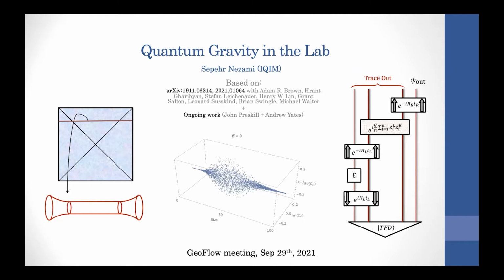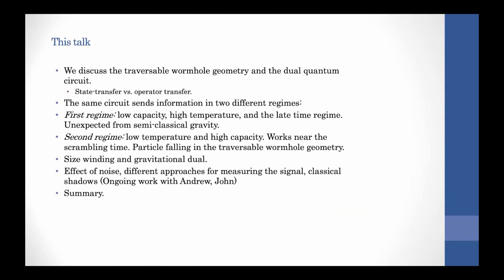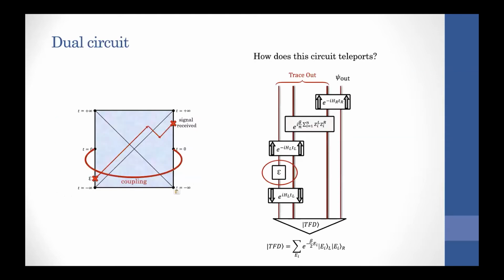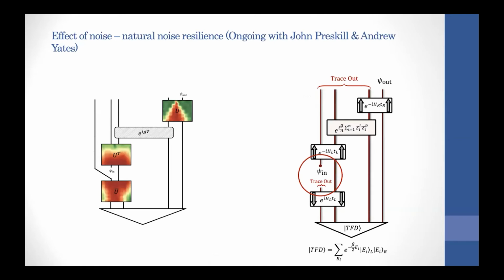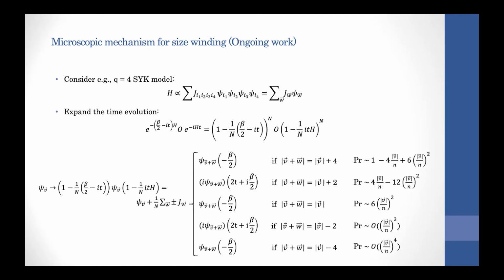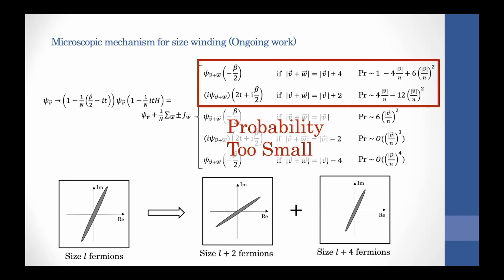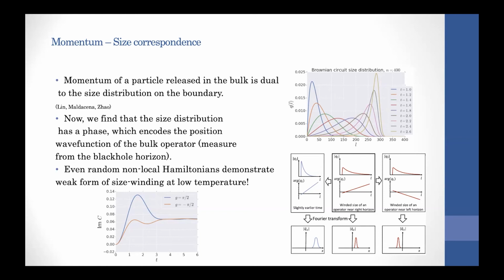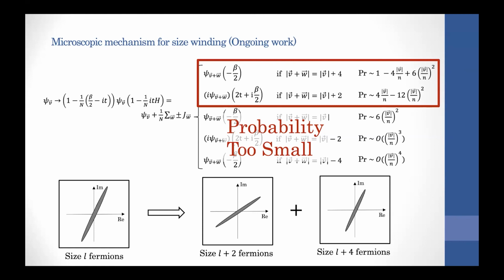Sepehr Nezami: Quantum Gravity in the Lab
Presented at the GeoFlow Collaboration Meeting, September 2021 at UC Berkeley.